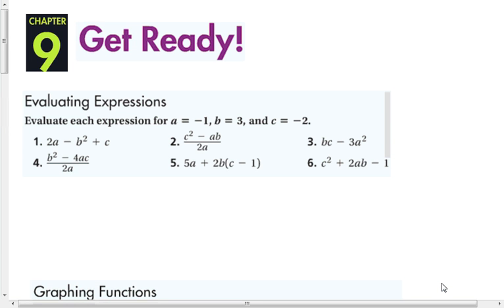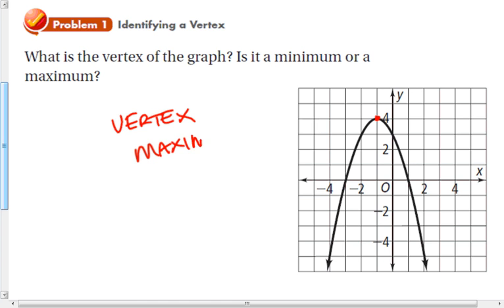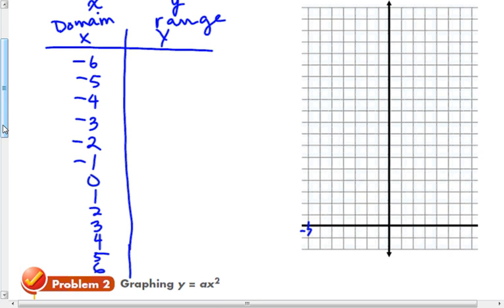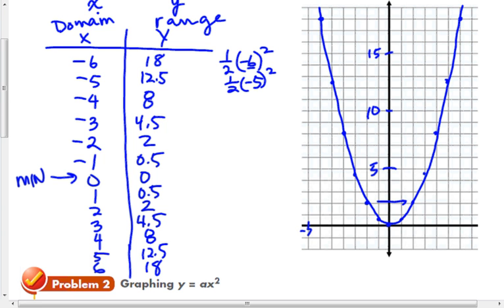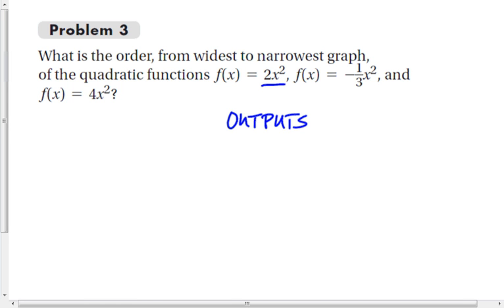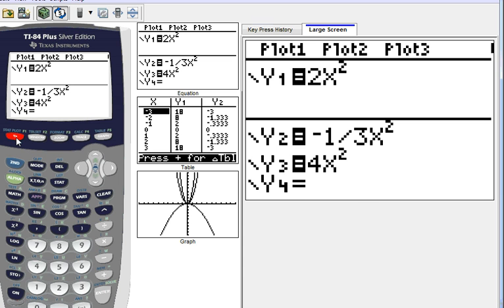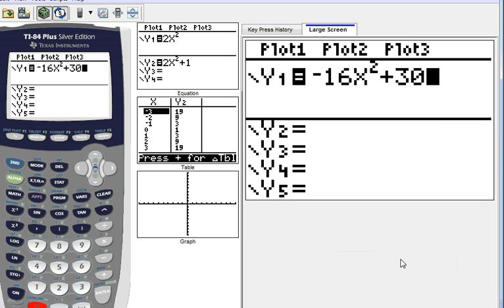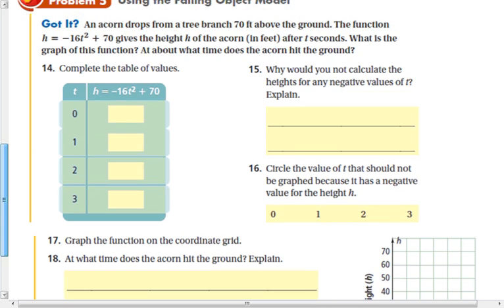Lesson 9 1